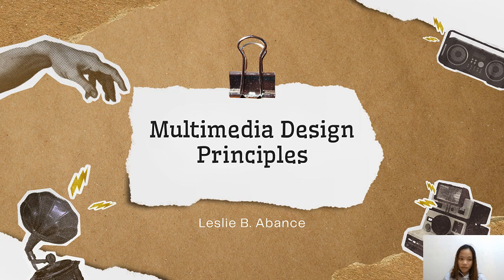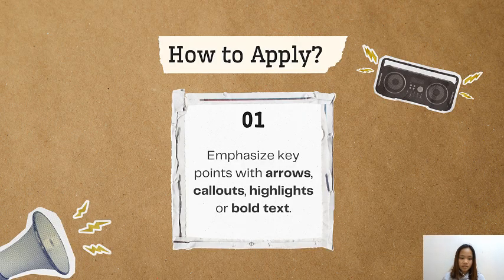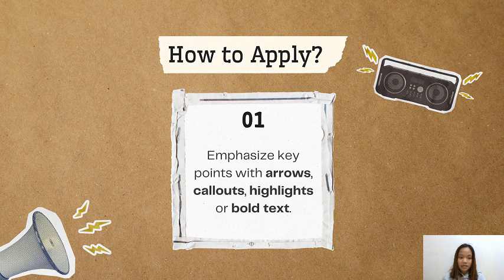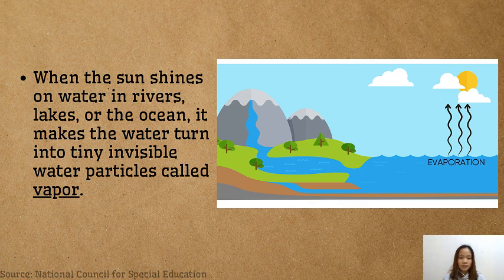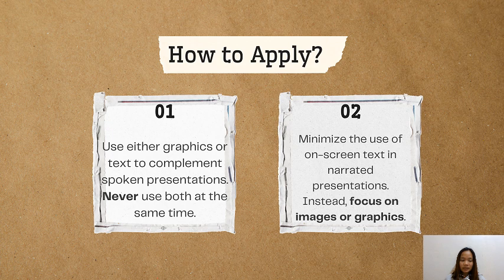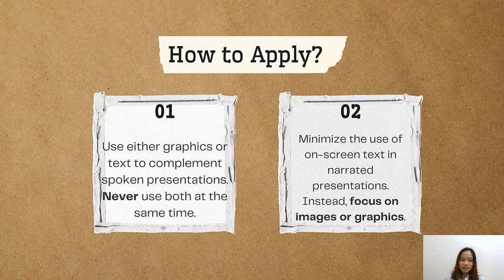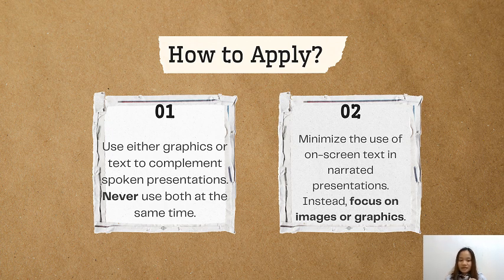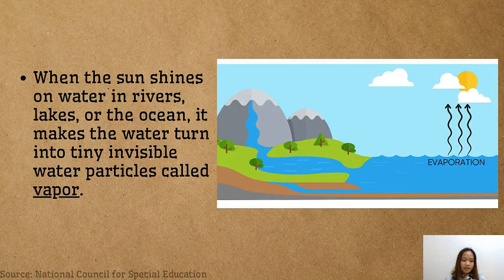VIDEO 2 - SIGNALING AND REDUNDANCY